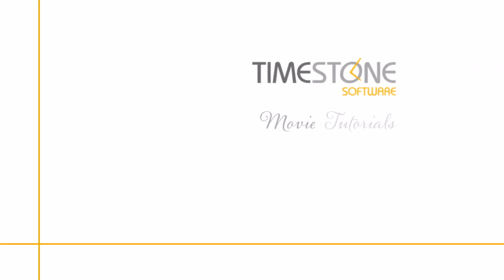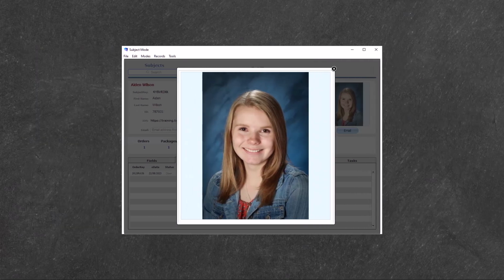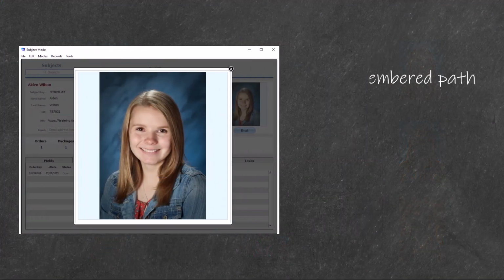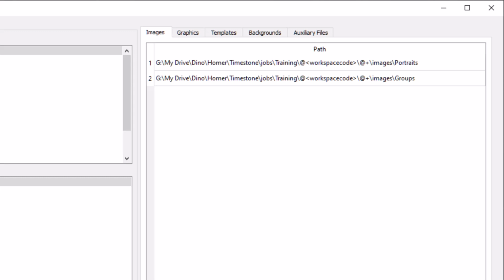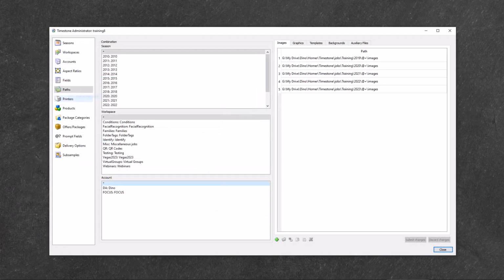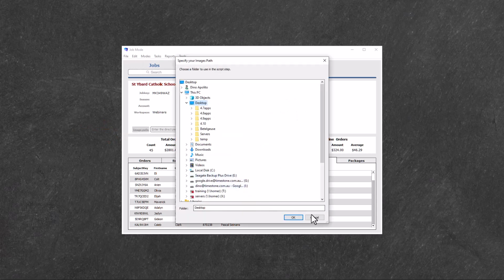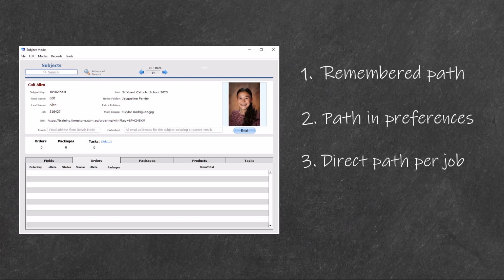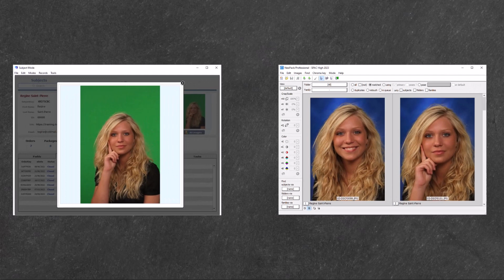05 How to display subject images in tsPortal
A very frequently asked question is how you can have tsPortal show you subject images. Here's how!